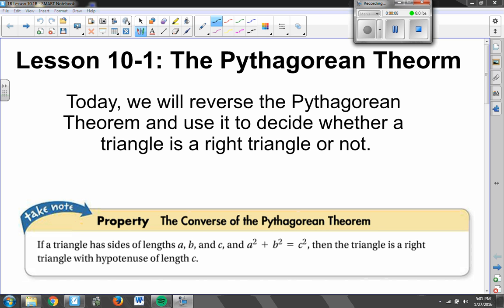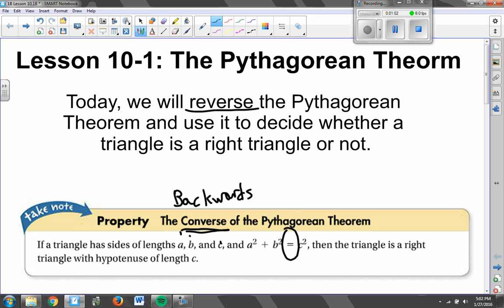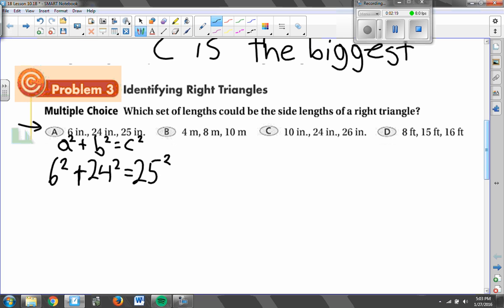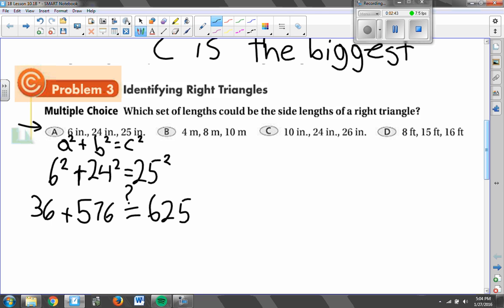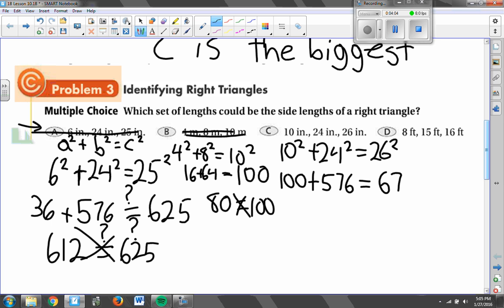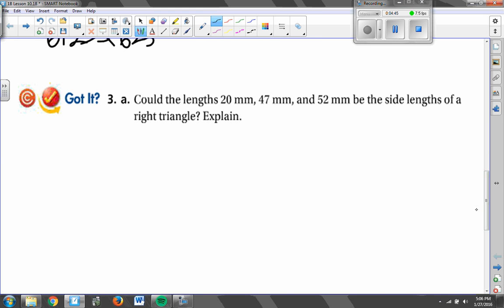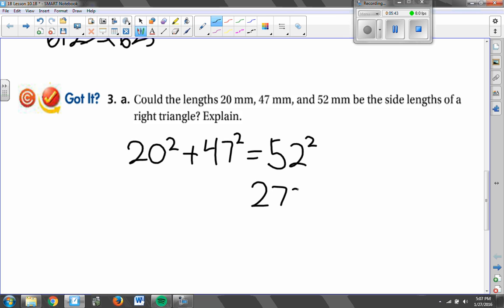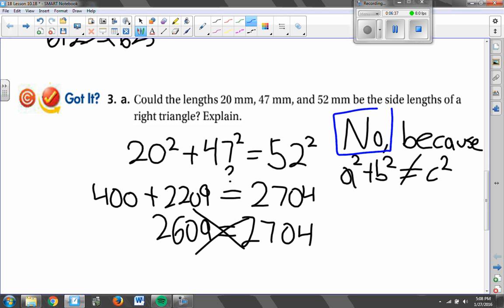Algebra 1B Lesson 10-1B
Part 2 of Lesson 10-1 on the Pythagorean theorem